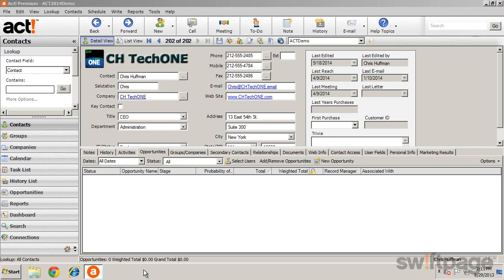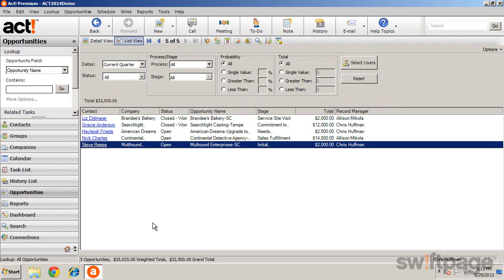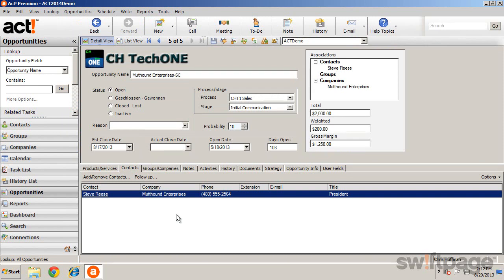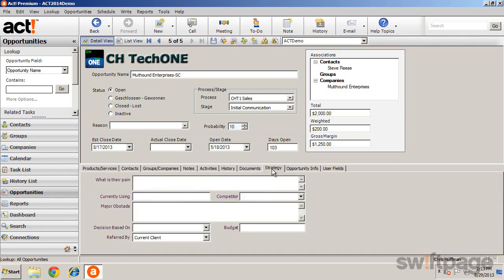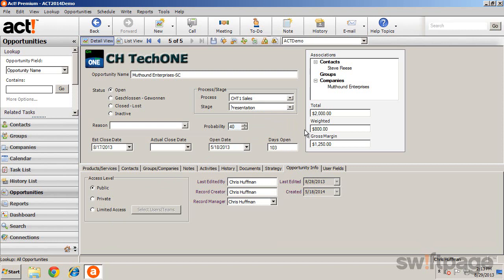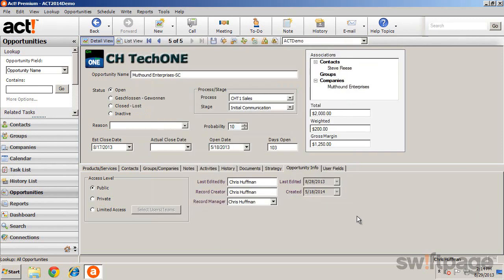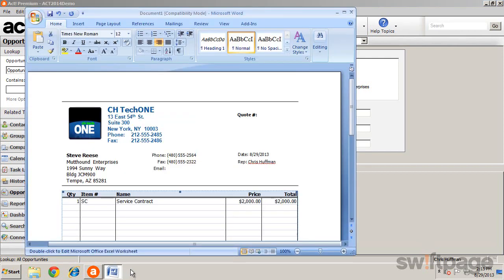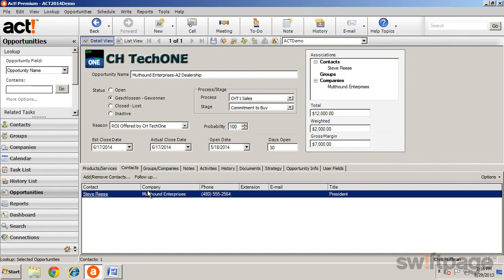Feature Tour: Opportunities (Act! Tutorial)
In this tutorial, you'll learn how to create and track opportunities by using the opportunity details and list views.